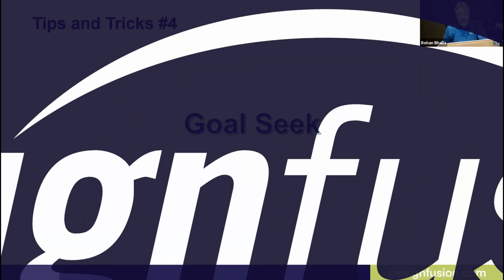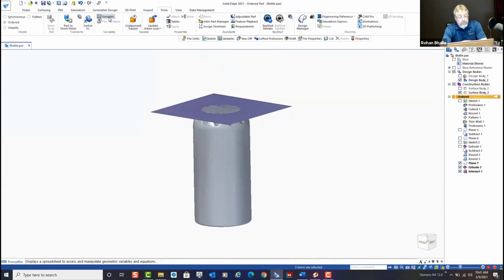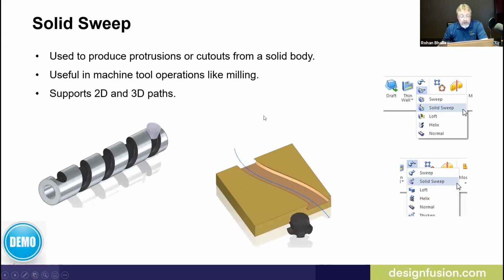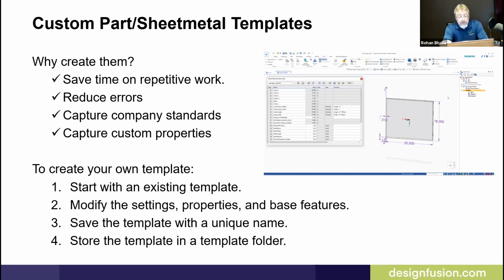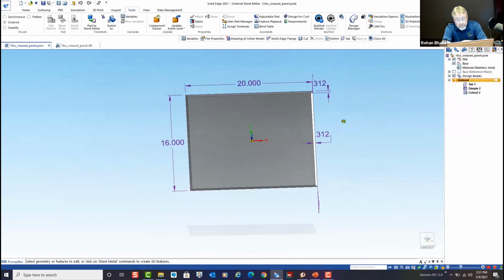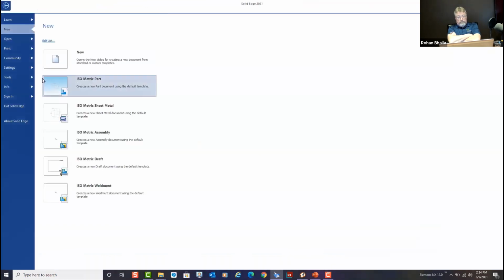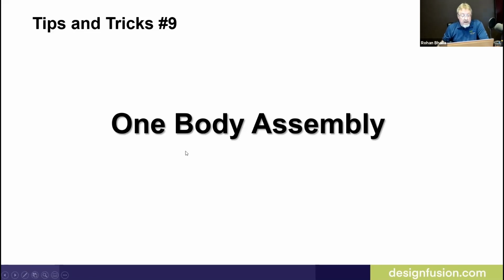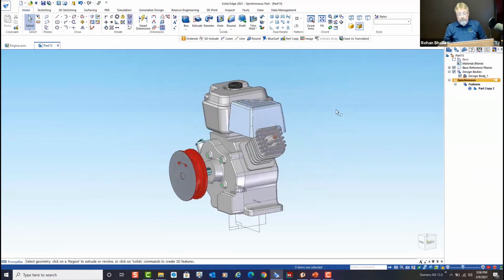Solid Edge Tips & Tricks Part 2 (SEU)